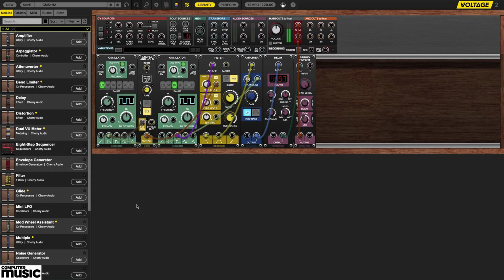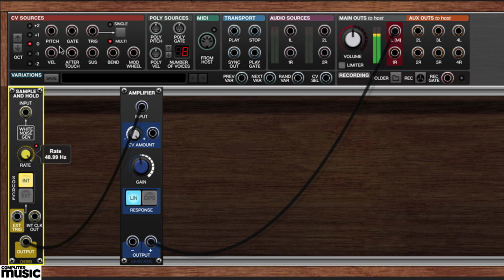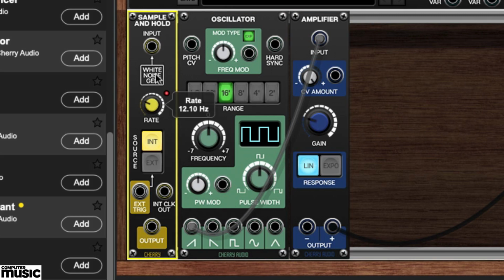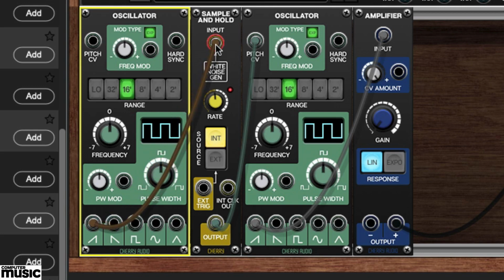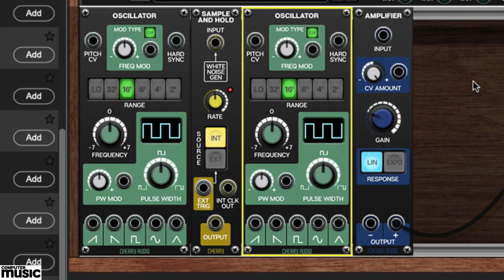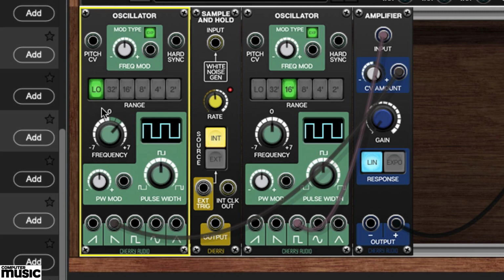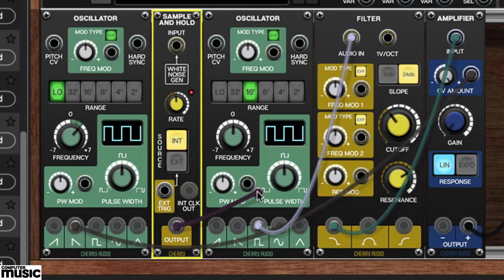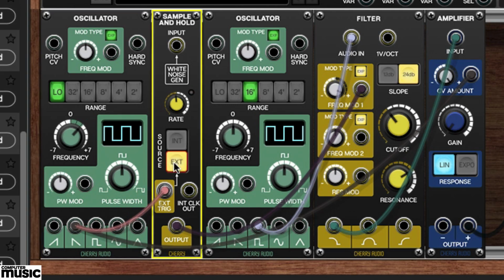Modular Synth Masterclass #8 - Sample and hold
This tutorial is from issue 289 (Dec 2020) of Computer Music magazine. Buy in print or in digital format